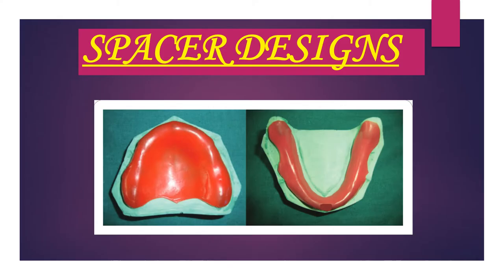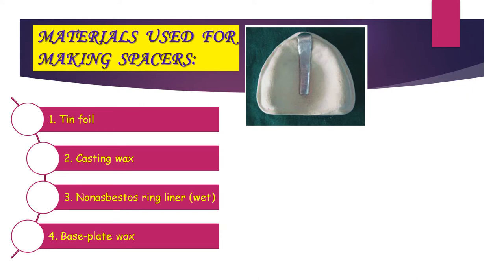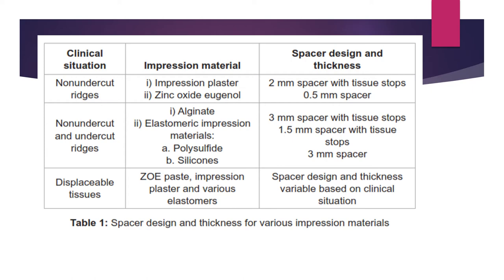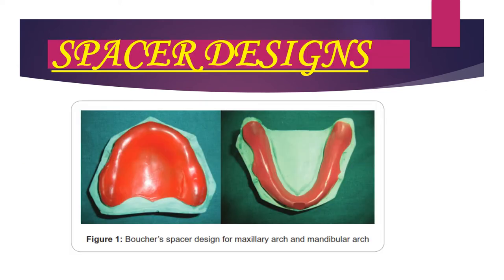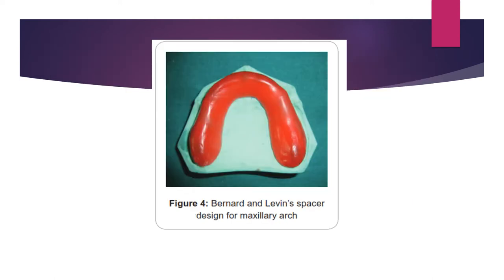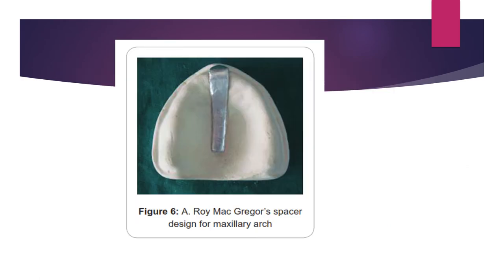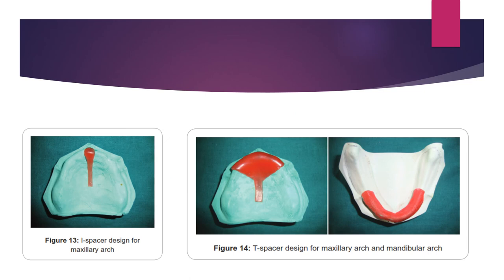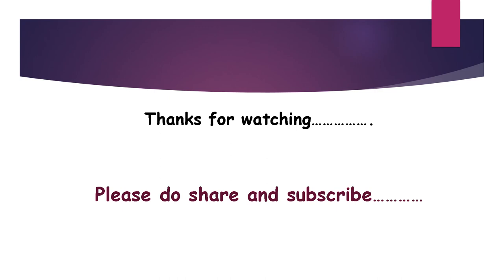SPACER DESIGNS/ Complete denture/ Lecture Series/ Episode 29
Hi friends, in this video, I will discuss about various spacers used in different clinical situations in detail.